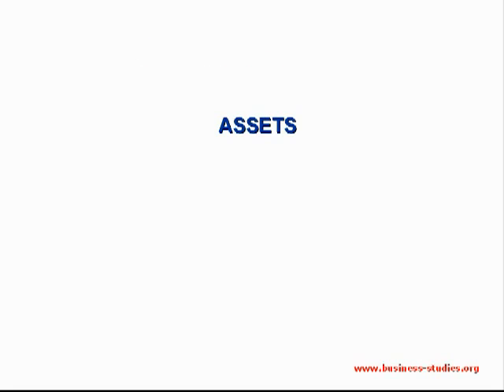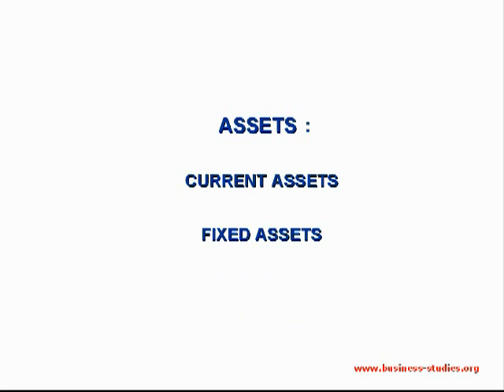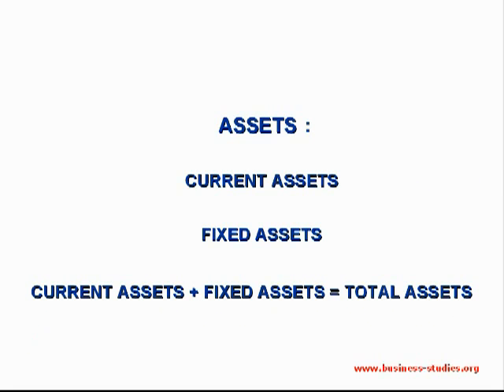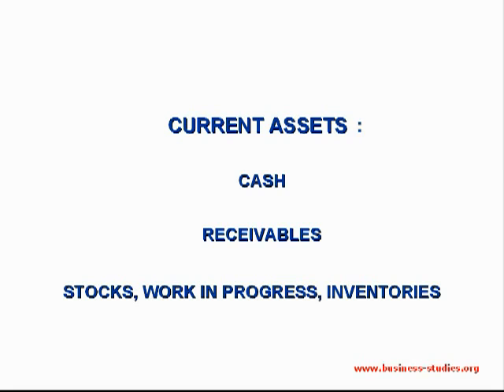Financial Statements #2 of 14 current assets]